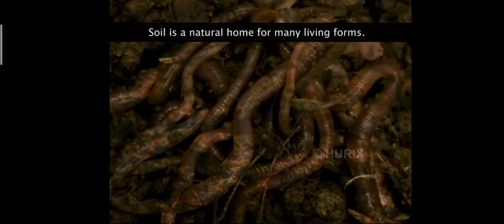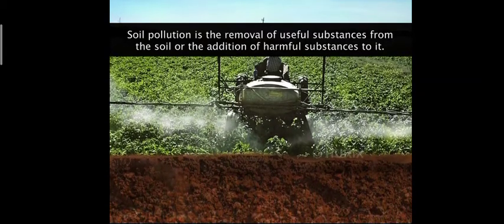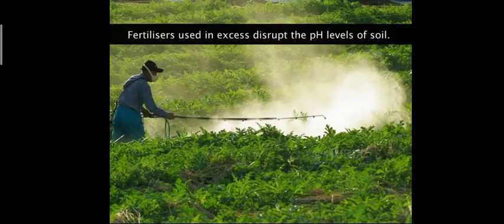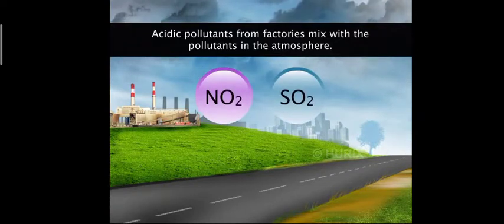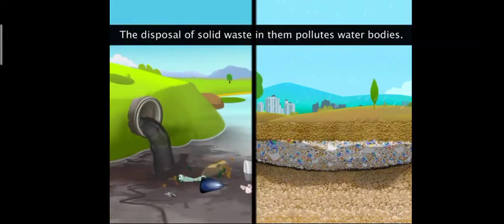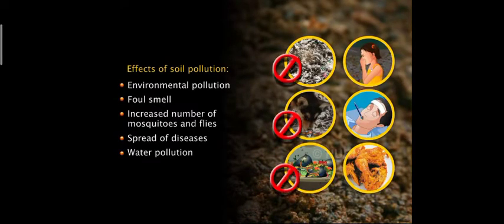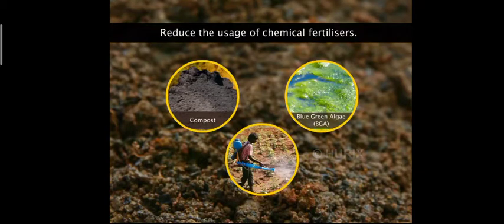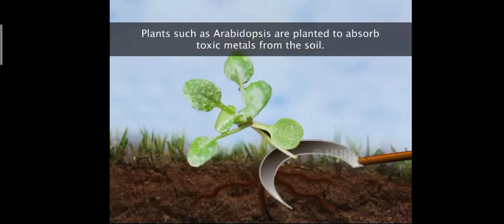Soil Pollution | Natural Resource | Class 9th Science NCERT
This is the Video Of Chapter Natural Resource Of Class 9th and The Today's Topic Is Soil Erosion...